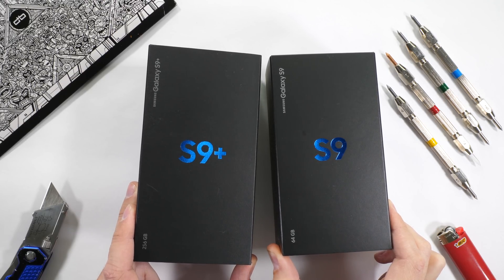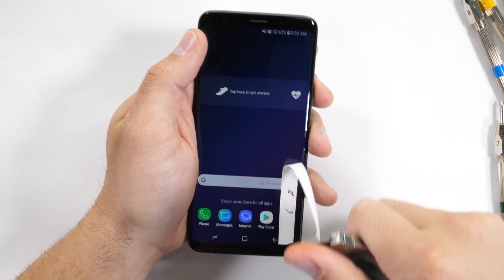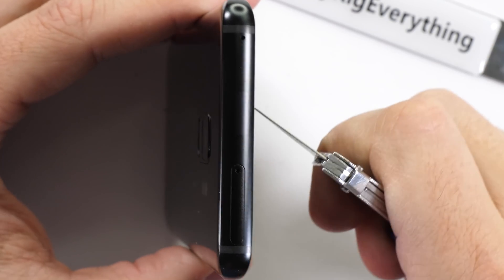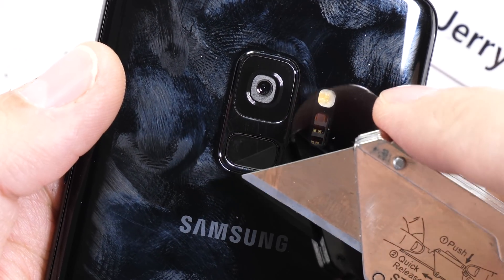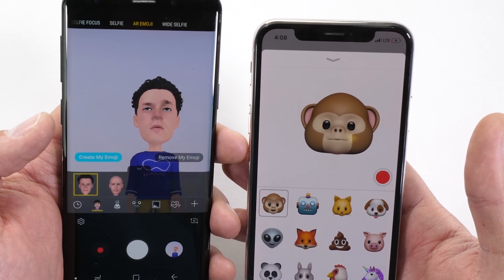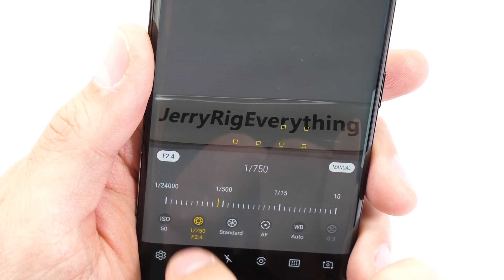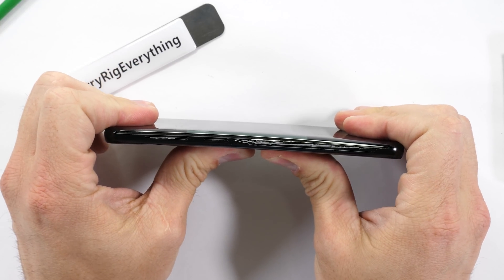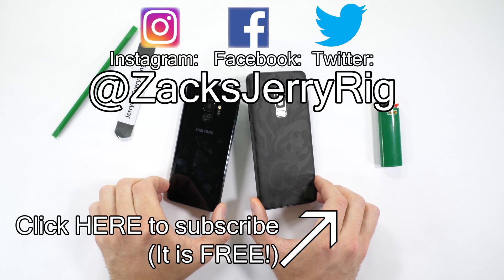Galaxy S9 Durability Test! - Upgraded Aluminum?!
Samsung has released their newest flagship, the Galaxy S9 and the Galaxy S9 Plus. This time... things are a bit different. New dual cameras fill up the Galaxy S9+ and variable aperture lenses cover the sensor inside the phones. Pretty impressive hardware. And that is what we are here to test. How durable is the Galaxy S9?

With new aluminum and thicker glass we are already off to a good start while testing the Galaxy S9. The scratch test is first, followed by a series of other tests including a flame test and a bend test. Bend testing the Galaxy S9 is the ultimate test of structural durability. Hopefully it survives...

Current Galaxy S9 Pricing on Amazon